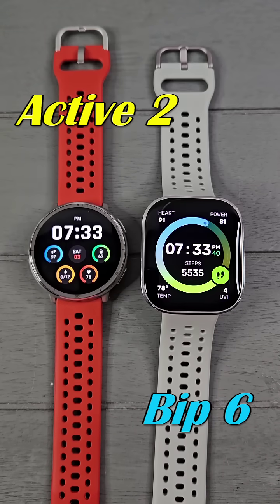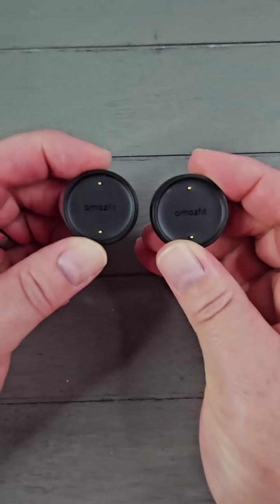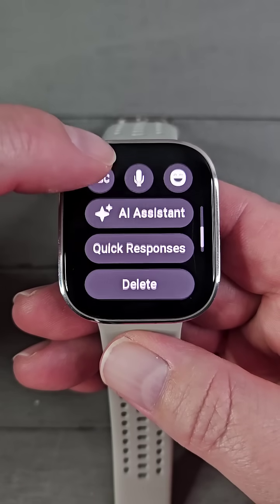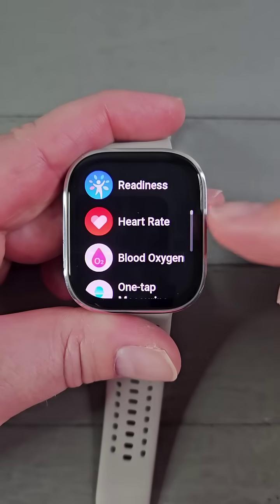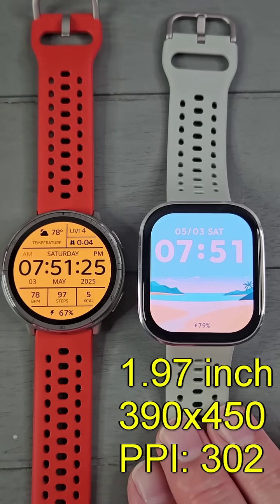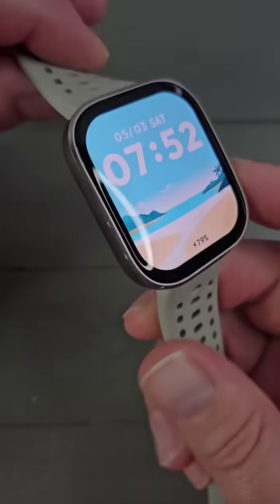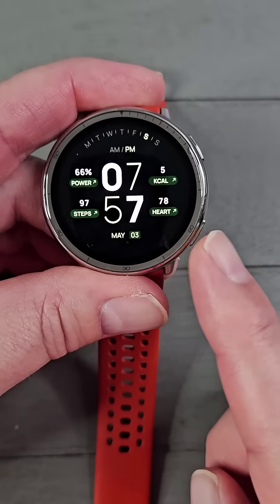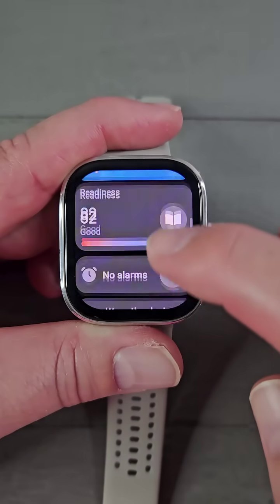Budget Smartwatch Showdown: Amazfit Active 2 vs Amazfit Bip 6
In this video, I compare two of Amazfit's most anticipated budget-friendly smartwatches: the Active 2 and the Bip 6. Both models offer impressive features at accessible prices, but which one is the better fit for your needs? Let's break down their key differences and similarities.

🔍 Design & Display
Amazfit Active 2: Features a 1.32-inch AMOLED display with a resolution of 466 x 466 pixels, offering sharp visuals and vibrant colors. The standard version comes with a stainless steel frame, while the premium version includes sapphire glass for added durability.

Amazfit Bip 6: Boasts a larger 1.97-inch AMOLED display with a resolution of 380 x 450 pixels. The Bip 6's screen is protected by 2.5D tempered glass, and it comes with an aluminum alloy frame, providing a premium feel without the premium price tag.

⚙️ Performance & Battery Life
Amazfit Active 2: Equipped with the BioTracker PPG 6.0 sensor, it offers comprehensive health tracking, including heart rate, SpO2, and stress monitoring. The battery life lasts up to 10 days under typical usage.

Amazfit Bip 6: Features the BioTracker Duo-Light 5PD sensor, providing accurate health metrics. The standout feature is its impressive 14-day battery life, making it ideal for users seeking extended usage between charges.
Smartwatch Insight

🏃 Fitness & Sports Tracking
Amazfit Active 2: Supports over 160 workout modes and includes offline map downloads for activities like skiing and running. It also offers Zepp Coach for personalized training plans.

Amazfit Bip 6: Comes with more than 140 sports modes and includes features like offline maps and AI-generated workout plans. It's designed to cater to a wide range of fitness enthusiasts.

💰 Price & Availability
Amazfit Active 2: Priced at $99 for the standard version and $129 for the premium version, it offers a balance of features and affordability.

Amazfit Bip 6: Expected to launch at around $100, though pricing details are yet to be confirmed. Availability in the U.S. is pending, with a European launch first.

🧠 Final Verdict
Both the Amazfit Active 2 and Bip 6 offer compelling features at budget-friendly prices. The Active 2 is ideal for users seeking a traditional round design with robust health and fitness tracking capabilities. The Bip 6, on the other hand, appeals to those desiring a larger display, extended battery life, and a more rectangular design.

Ultimately, your choice will depend on your personal preferences and specific needs.